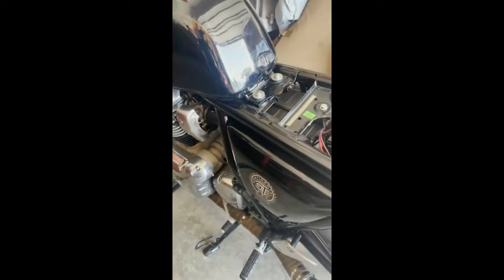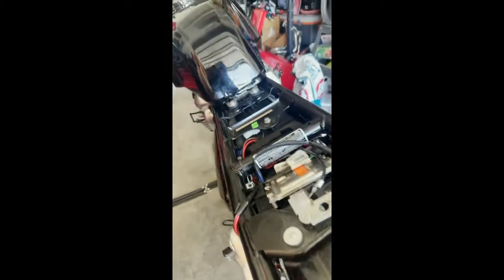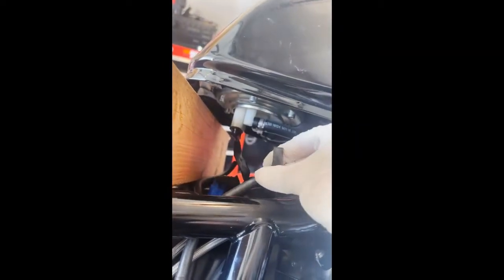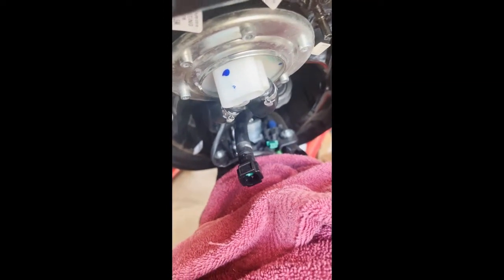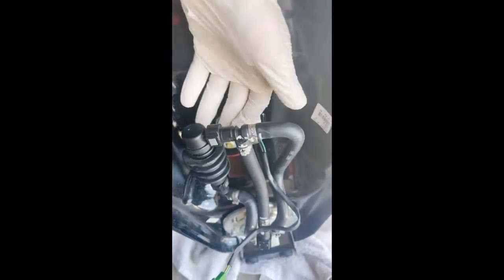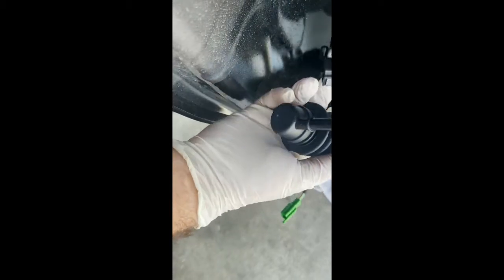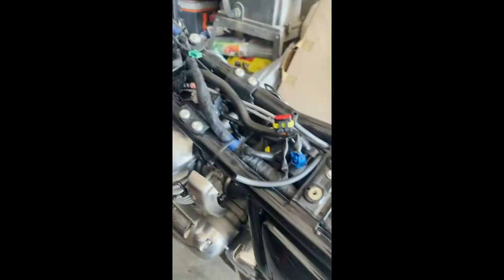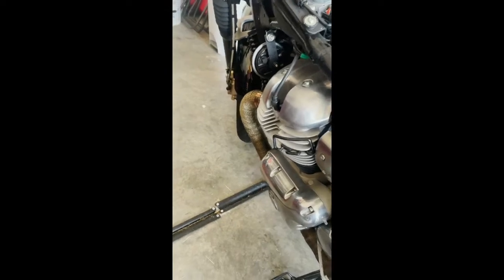2019 Royal Enfield continental GT 650 Fuel Filter Change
This video is how to video in changing the 2019 Royal Enfield Continental GT 650 fuel filter. I hope you enjoy.